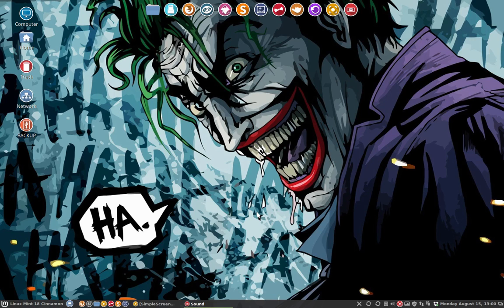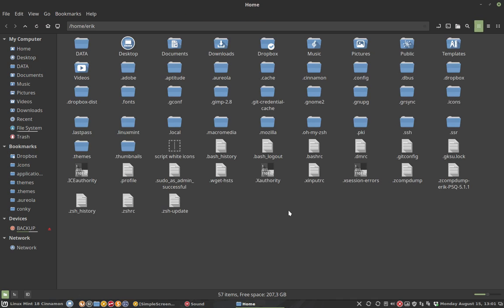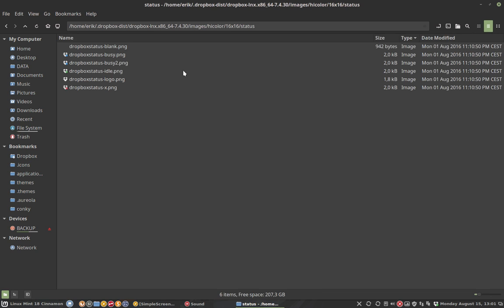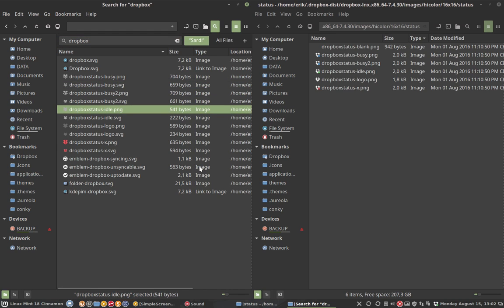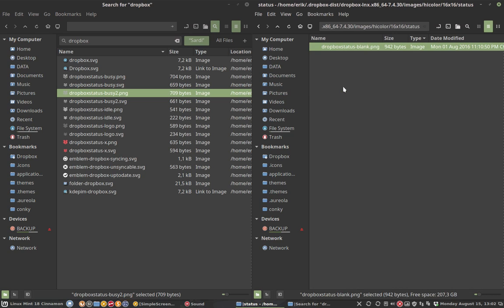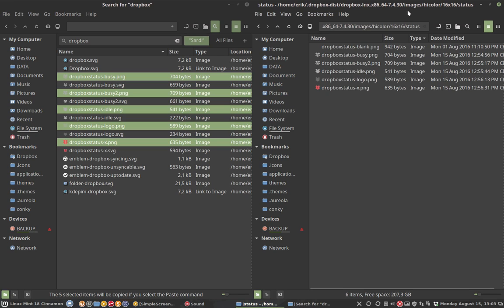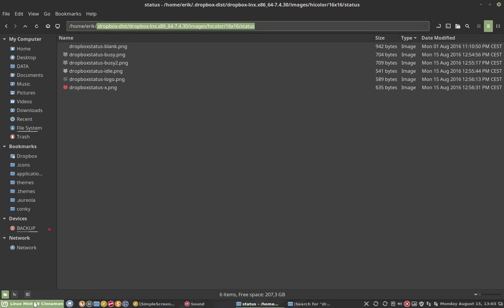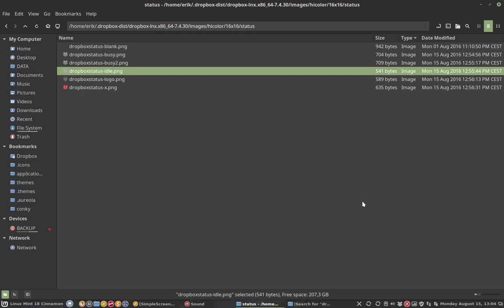54 how to change the dropbox icon in the panel in linux mint to follow the sardi theme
This movie : the dropbox icon in the panel will never follow your icon them - a tutorial how to fix the dropbox icon in the panel